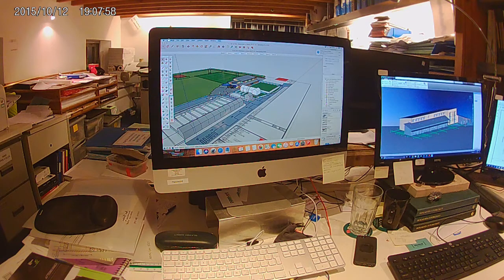WJEC Built Environment Unit 3 Case Study resource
This case study resource is based on the Neyland Community Hub build in Pembrokeshire, West Wales (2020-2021). It forms part of a wider set of interviews with Architects, Planners/Building Control Officers and Principal Contractors. Use these to inform your own case study for Unit 3 in the GCSE Built Environment (Exploring the Built Environment).